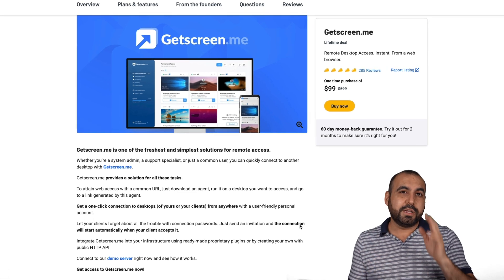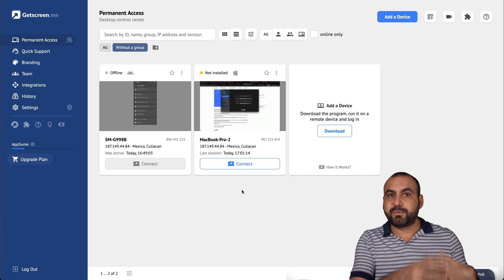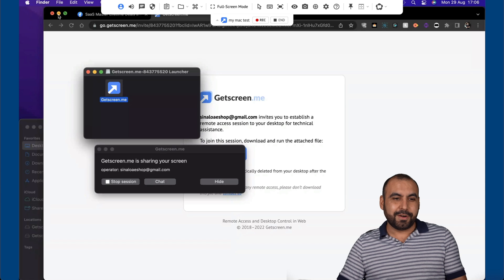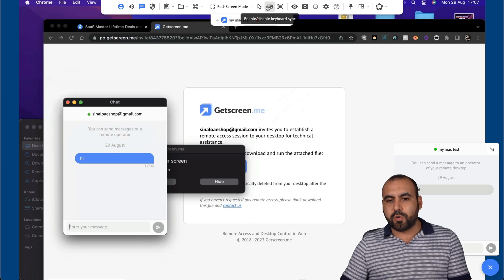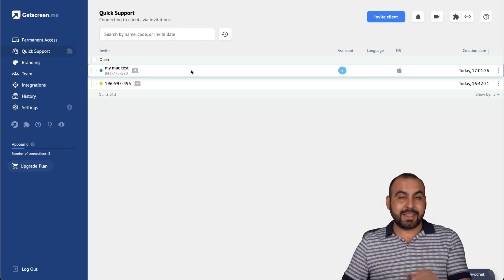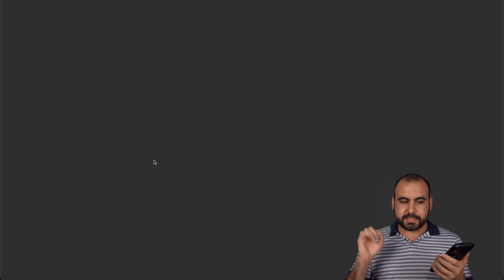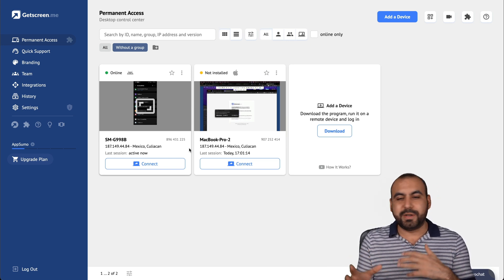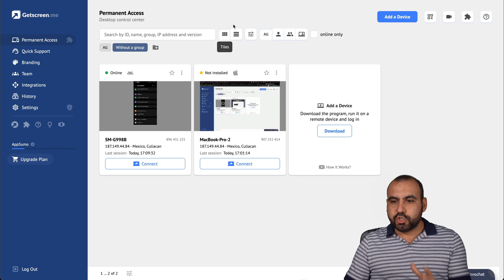GetScreen.me is the service that lets you control your client's computer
Getscreen.me provides a quick and easy solution for remote access. Whether you're a system administrator, support specialist, or just a regular user, you can quickly connect to another desktop with Getscreen.me.

To get web access with a common URL, simply download an agent, run it on the desktop you want to access, and go to the link generated by the agent. With a user-friendly personal account, you can get a one-click connection to desktops (of yours or your clients) from anywhere.